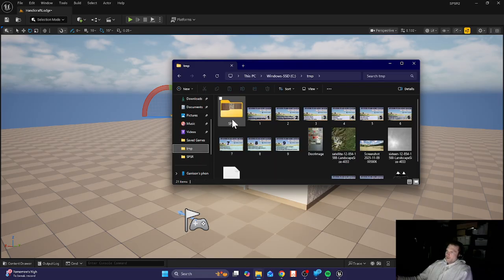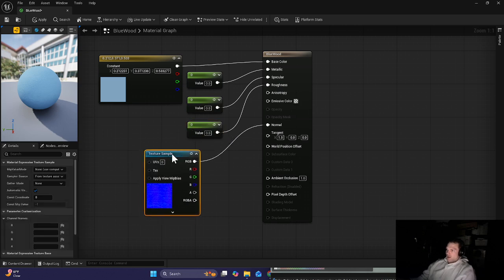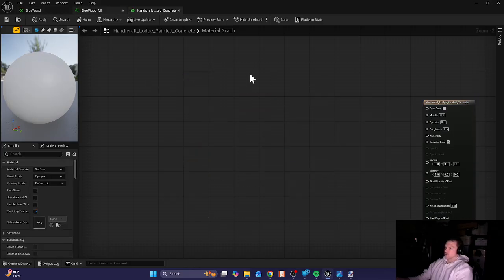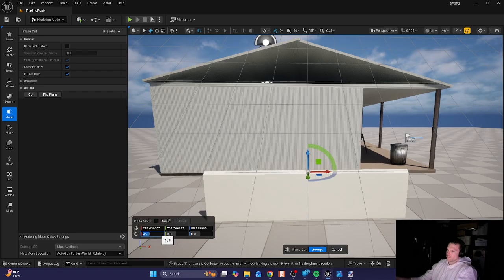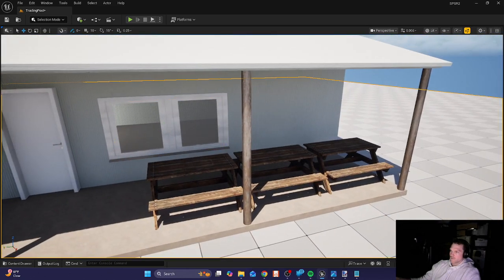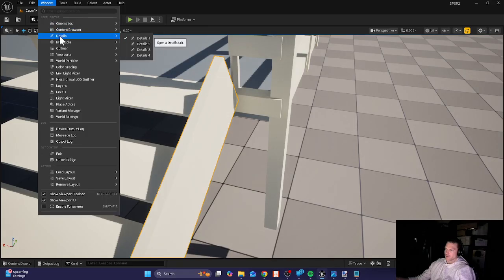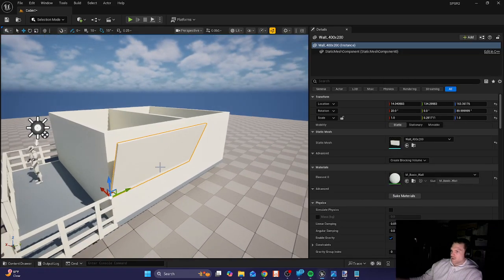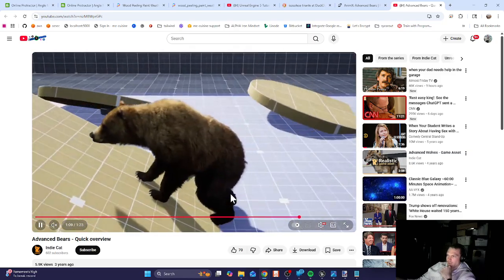Spanish Peaks Scout Ranch in Unreal Engine - Episode 10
Update Handicraft Lodge
Add window to Trading Post
Continue building Staff Cabin
I am wanting to learn how to develop in Unreal Engine, and what better environment to learn with than SPSR. Follow along for more content as I hopefully progress in this new hobby.
I would also appreciate any feedback or support if anyone is interested!
If anyone has an interest is generating Unreal content (such as some Ponderosa trees!) I would greatly appreciate it!